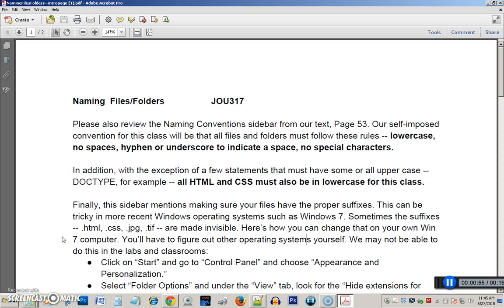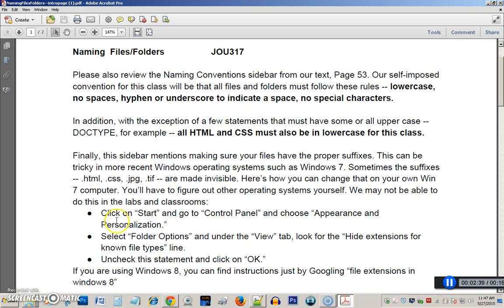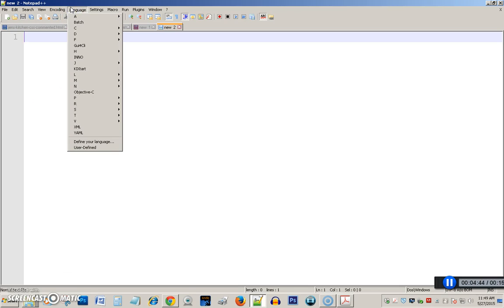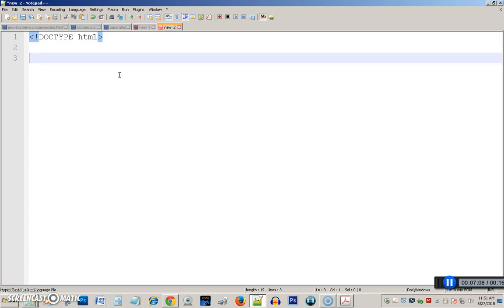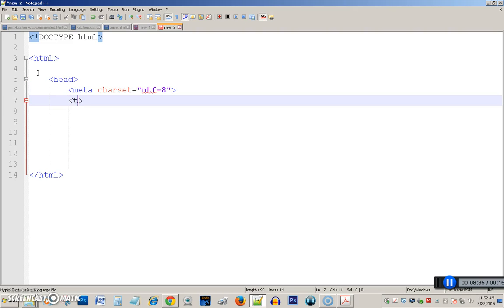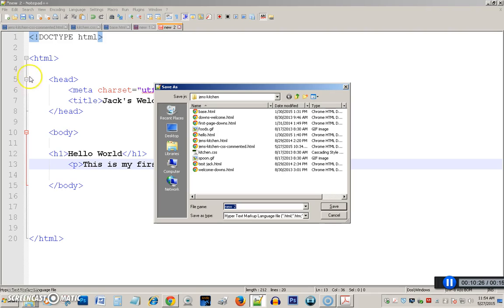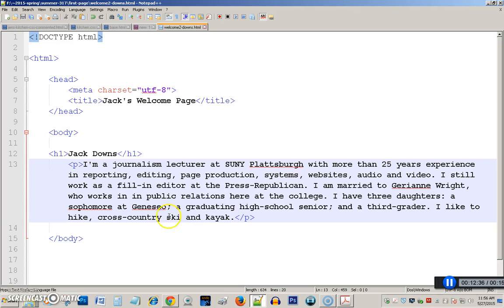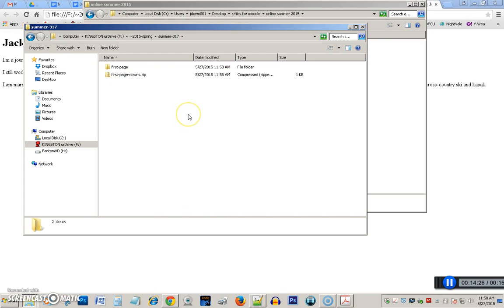JOU317WB first file/file naming instructions video